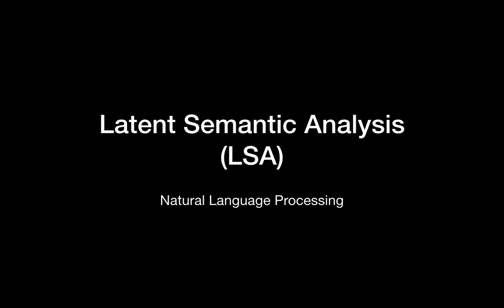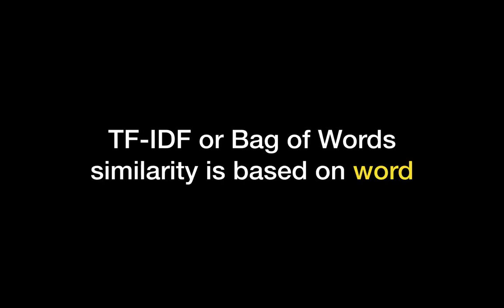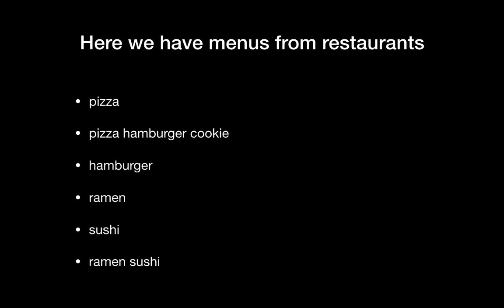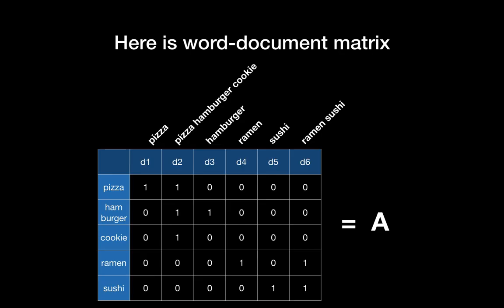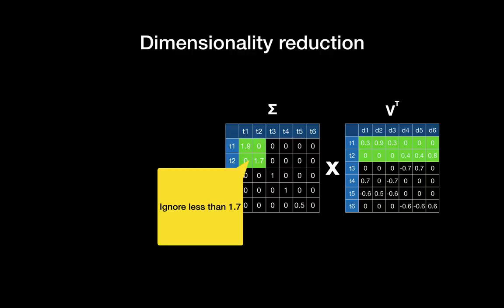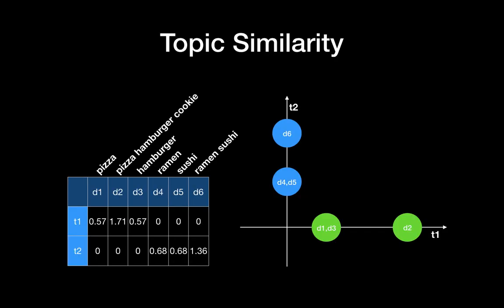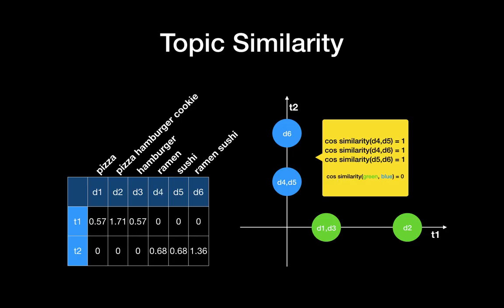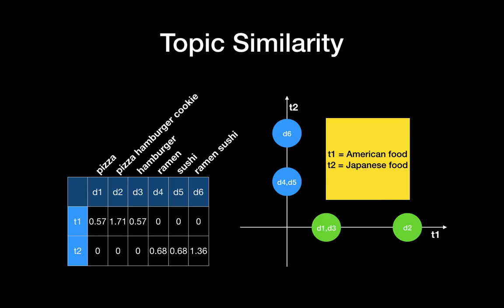LSA (Latent Semantic Analysis)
Understand LSA (a.k.a LSI) for topic modeling and topic similarity.